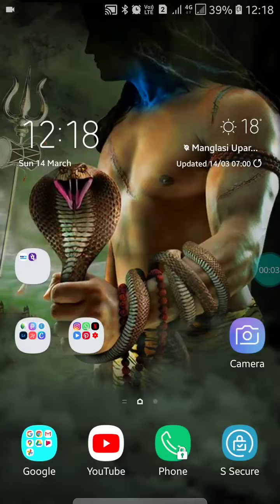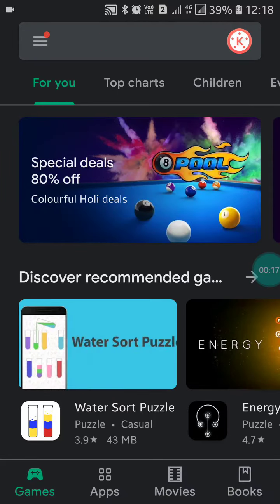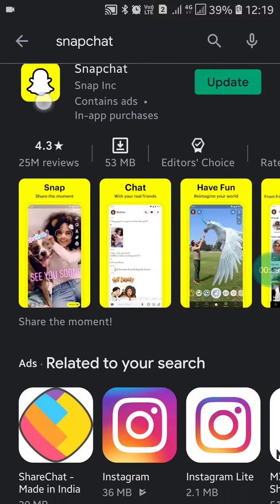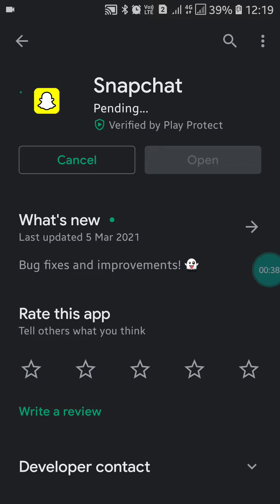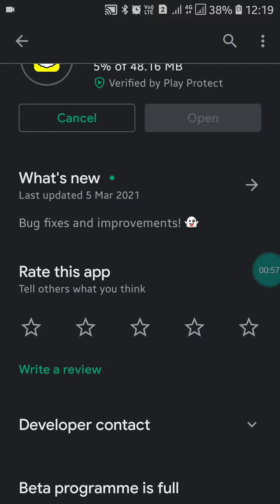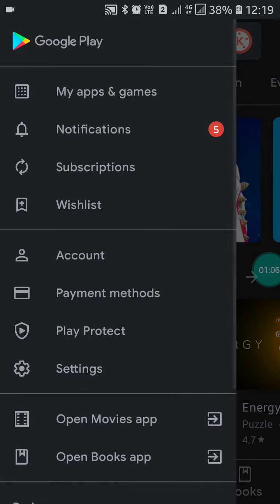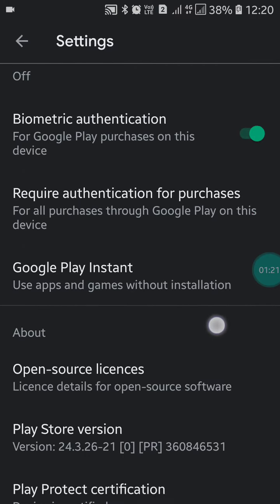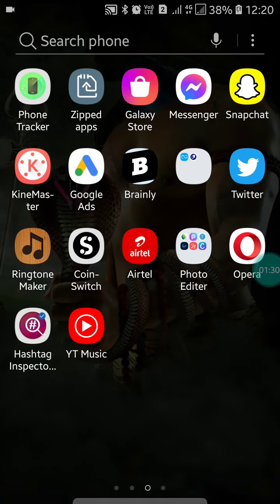How to Update Snapchat| Fix Snapchat Not Update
Update Snapchat
How to Update snapchat

Hi friends,
If you are updating snapchat in your mobile and want to update snapchat, this video will show you how to update snapchat not updating on android.

Snapchat not update
Fix snapchat not update
How to fix snapchat update